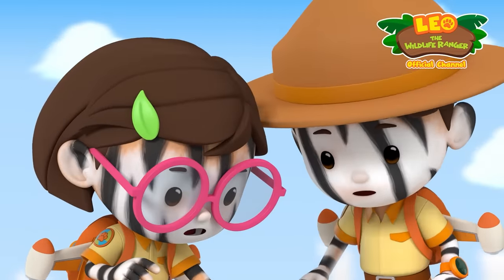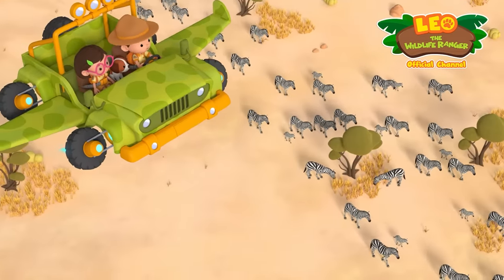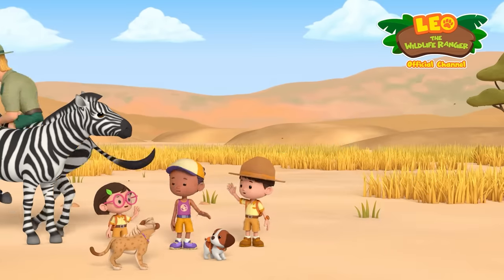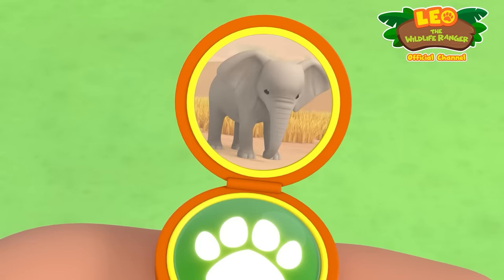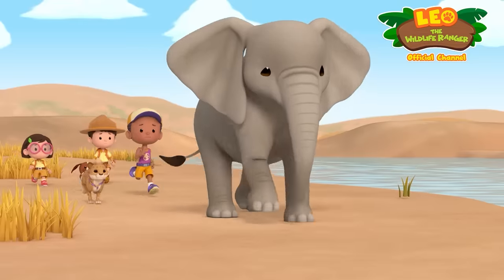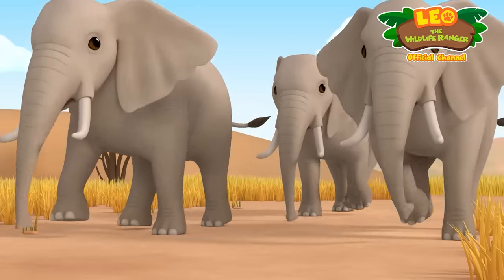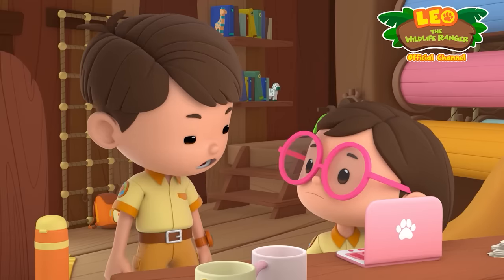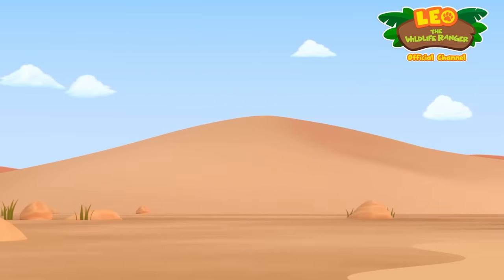Stop the STAMPEDE of ZEBRAS! 🦓 | Plains Zebra | Leo the Wildlife Ranger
Junior Ranger Jane found a Plains Zebra who lost her baby while the whole herd was migrating. Can our Junior Rangers help the mother Zebra find its lost baby Zebra in the sea of stripes?